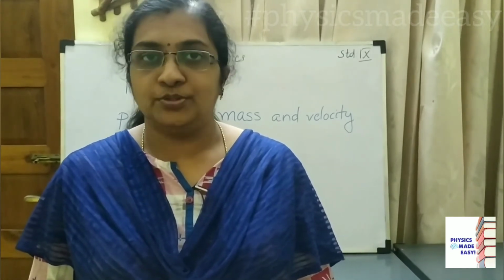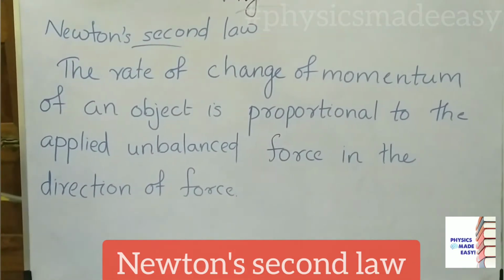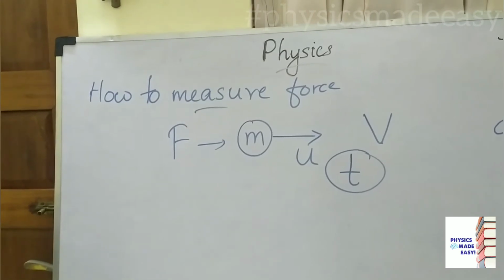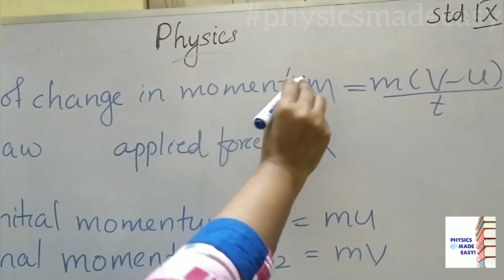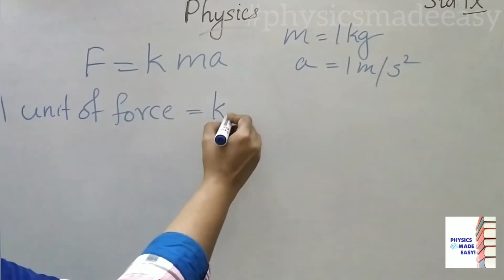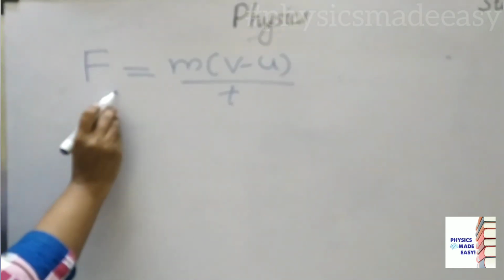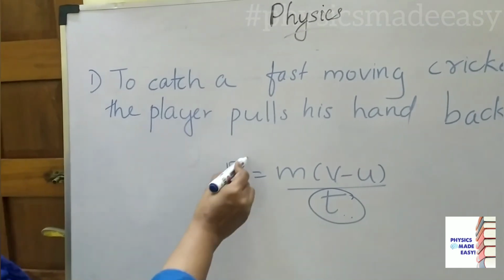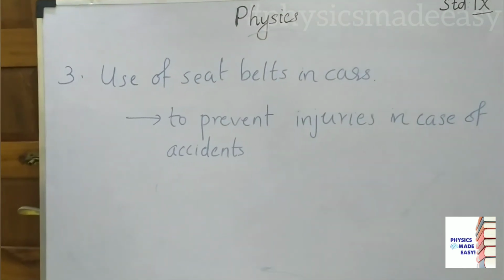Class 9.Chapter2.Force and laws of motion. Part3. Newton's second law of motion.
Topics covered in this video are:
1.Momentum
2.Newton's second law of motion
3.Derivation of equation of motion
4.Applications of second law of motion
Language:English